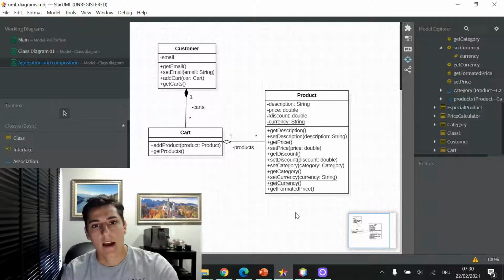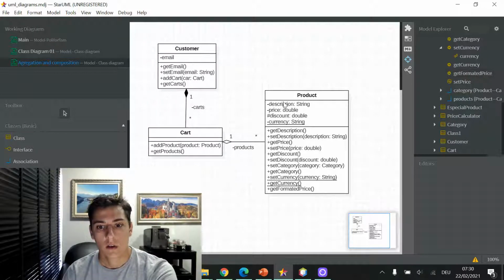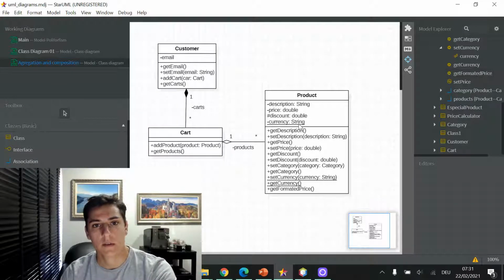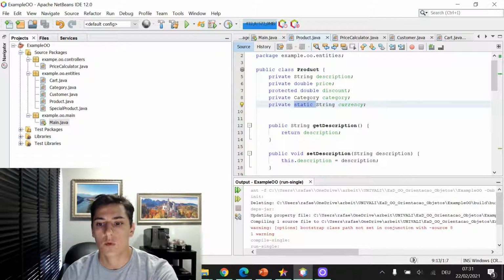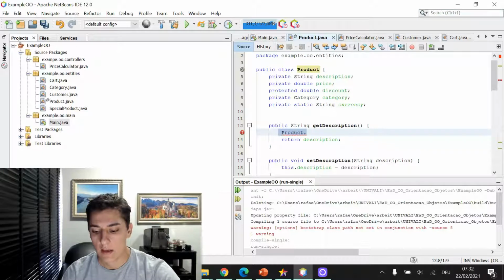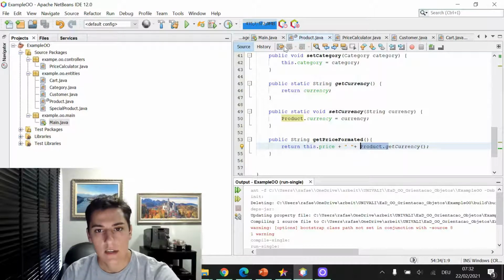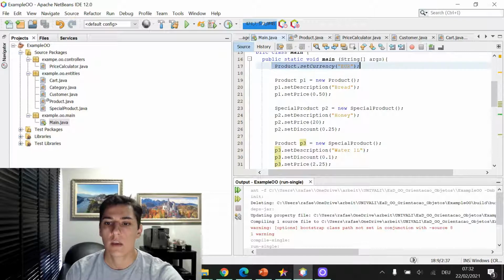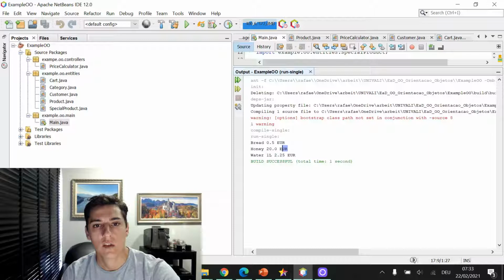OOP - Static properties and methods (Class scope)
It is demonstrated how to represent class scope properties in UML and how to implement that using JAVA programming language.